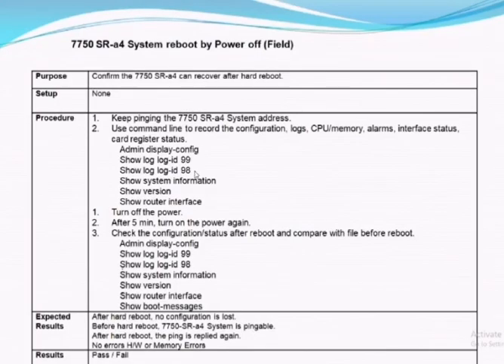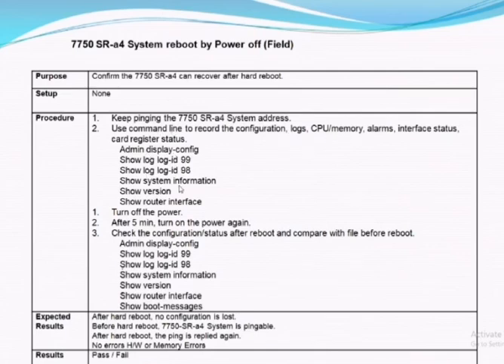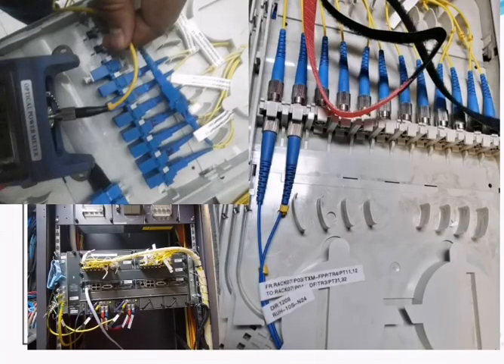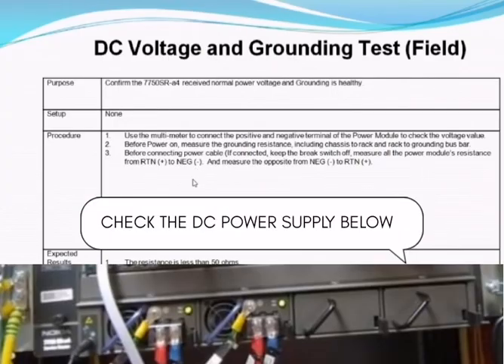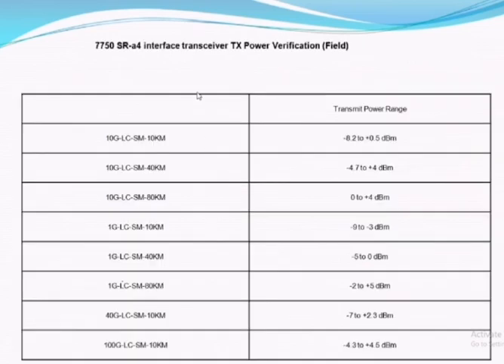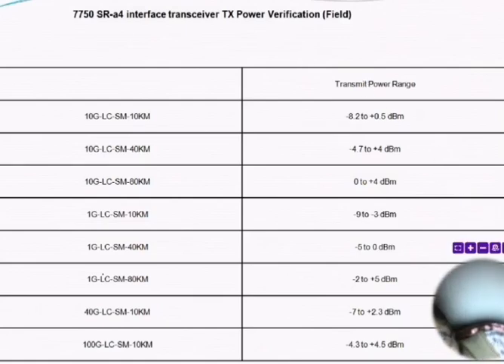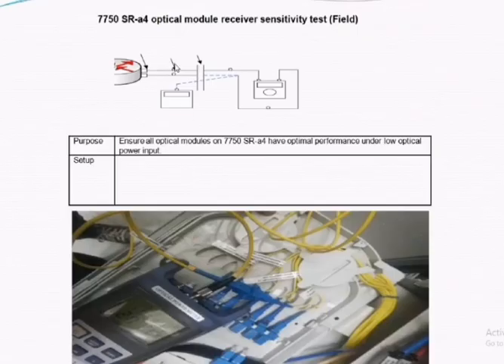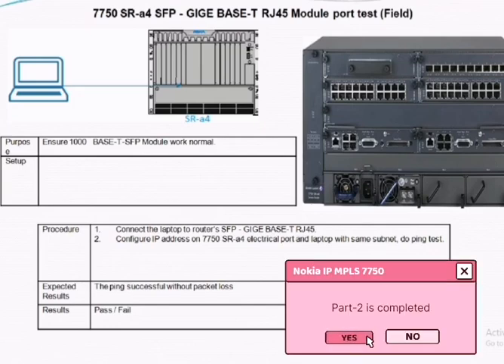Nokia IP MPLS 7750 Course training part-2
Nokia IP/MPLS is widely used in Telecommunication Industry , we perform series of test during it's testing & commissioning, System reboot test is used to check the hardware status & configuration status of the node .If no configuration is lost after hard reboot then test is pass otherwise it fail.Next we check the DC voltage grounding test and ohm resistant meter test to verify the voltage and resistance status of the node .After checking,next is to verify TX/RX power verification test / Receiver sensitivity test.